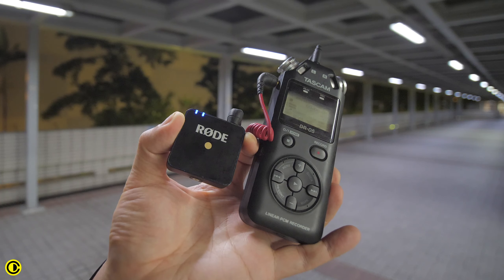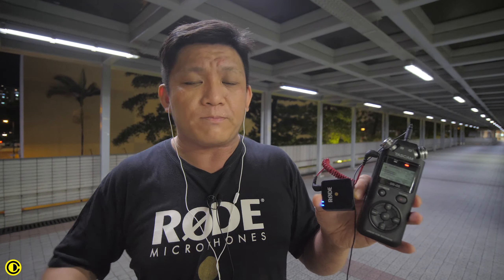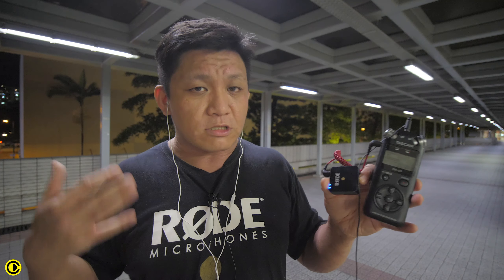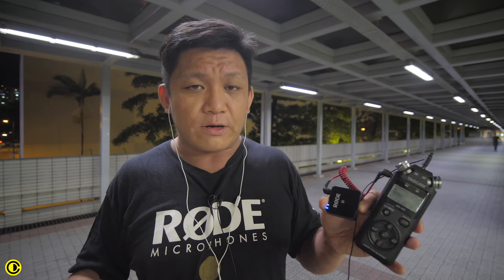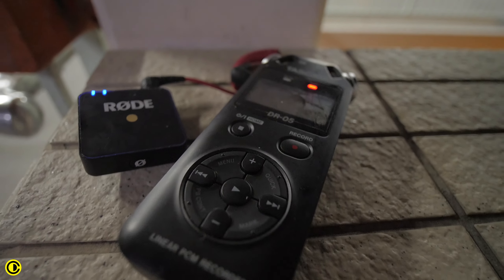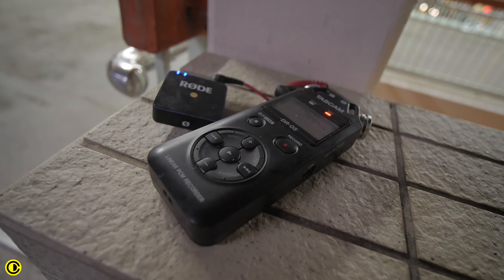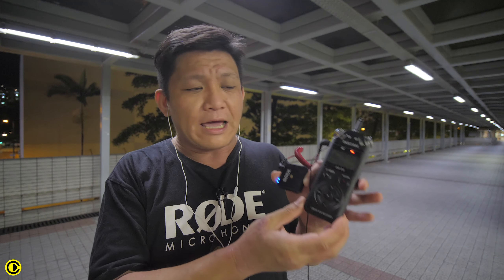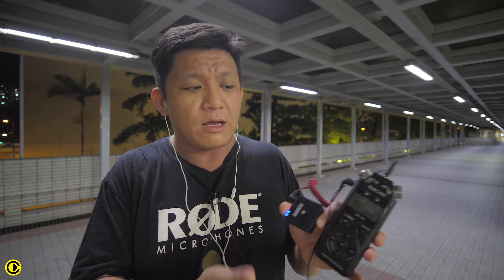Combine Rode Wireless Go with a recorder for a more secure audio setup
I am not talking about putting a recorder on the camera with the receiver, but actually a recorder with the transmitter. This give a more secured setup plus added benefit is having more audio setting to dial in the perfect audio levels.

Rode Wireless Go
Rode Lavalier Go
Tascam DR-05
Tascam DR-10L

Panasonic GH5
Laowa 7.5mm f2
DC Coupler
Tilta Battery Base
Manfrotto compact action